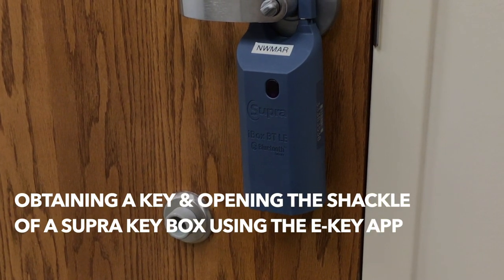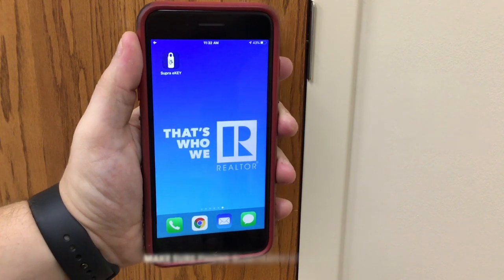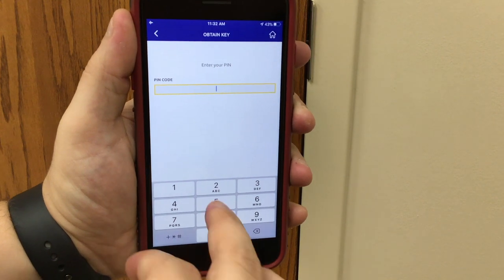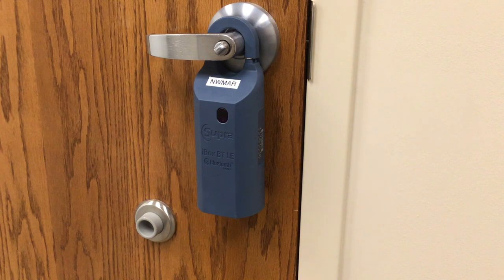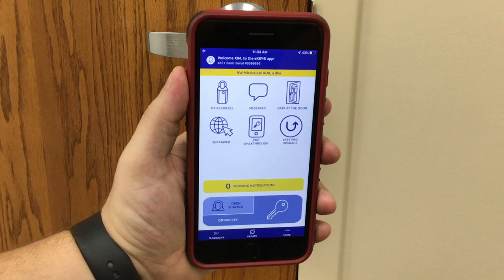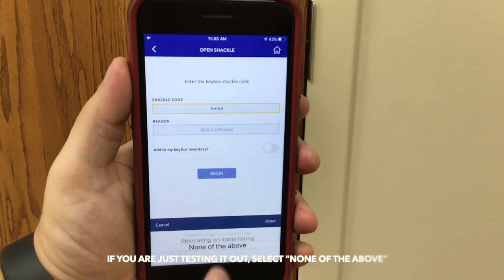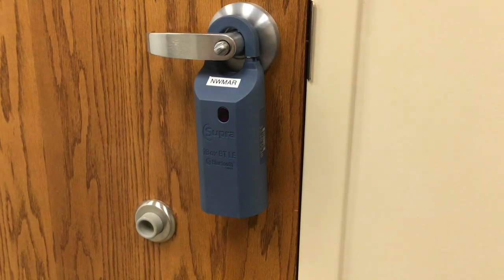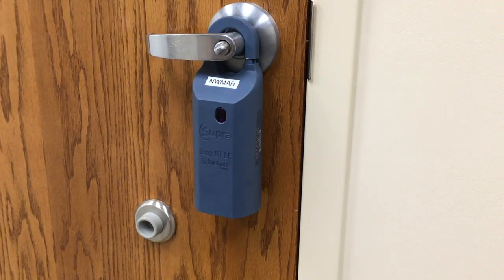How to obtain a key and open the shackle on a Supra Key Box using the Supra eKey app.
In this video the NWMS REALTORS® will demonstrate how to obtain a key and open the shackle on a Supra Key Box BT.